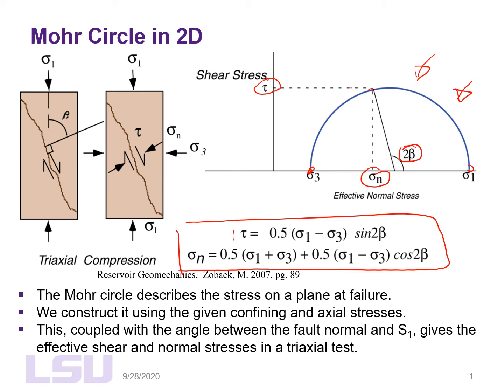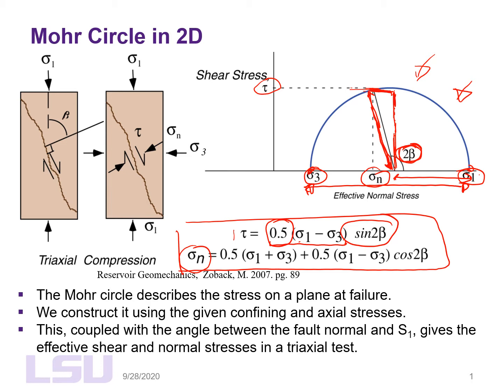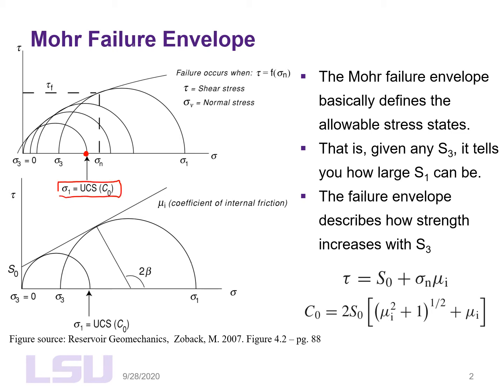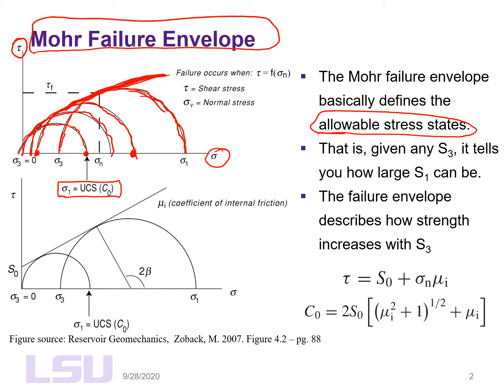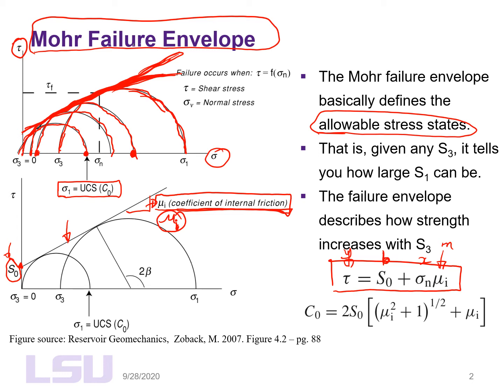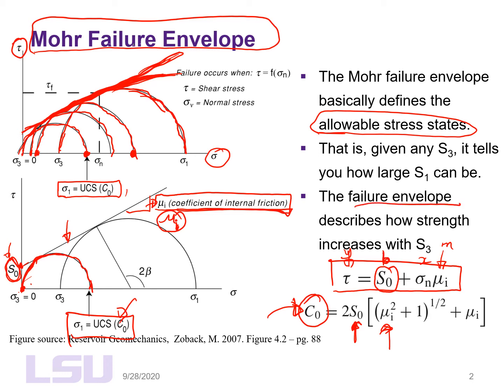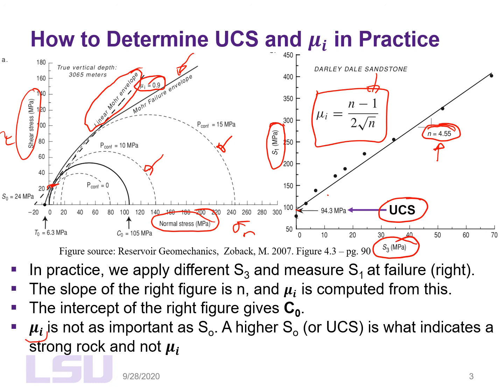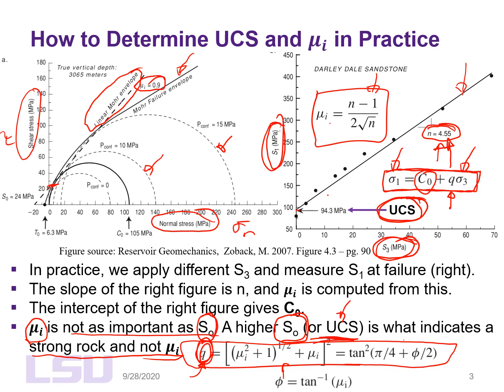Module 4C Mohr Circle